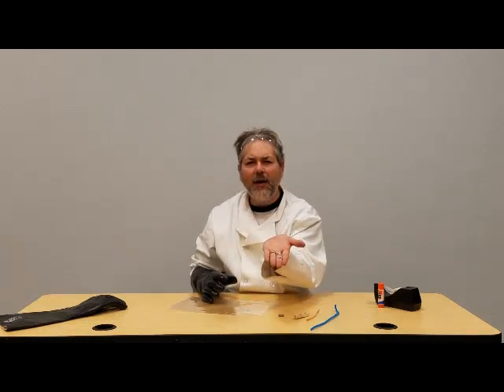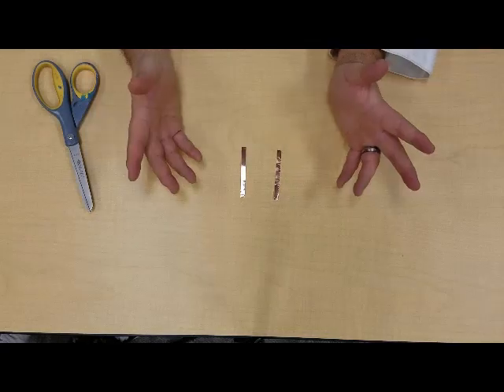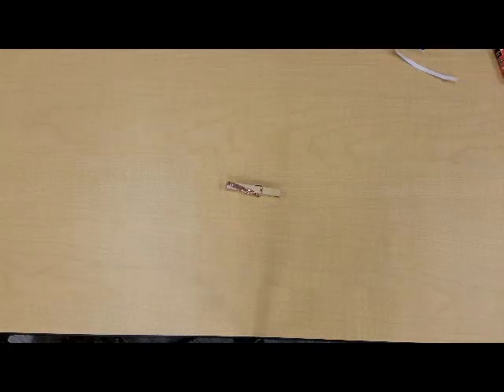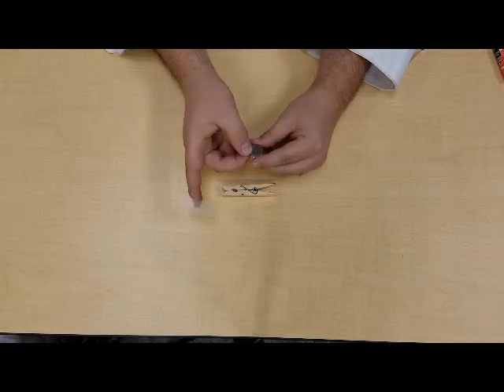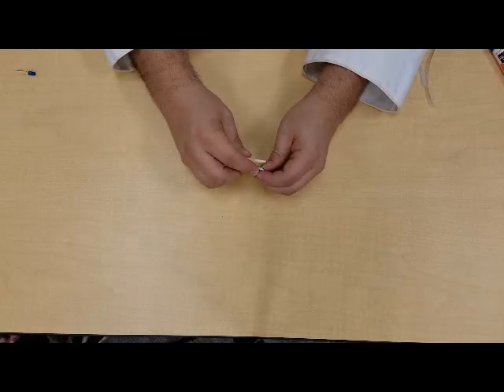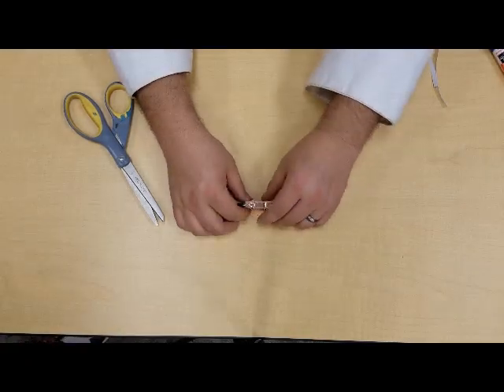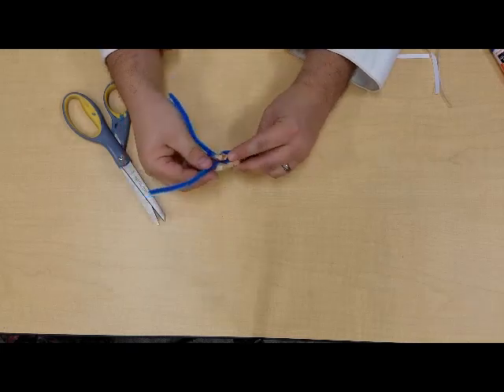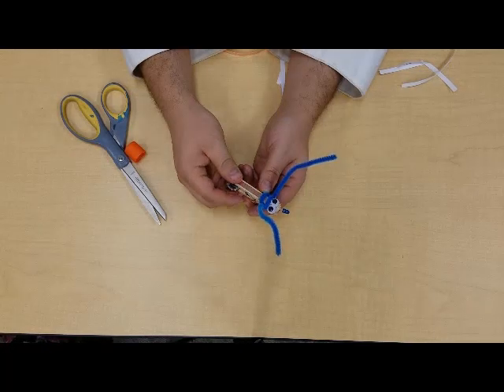Tech To Go Light up Creature ‐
Your Library

You can always support the library!